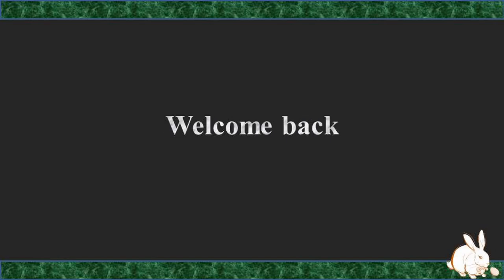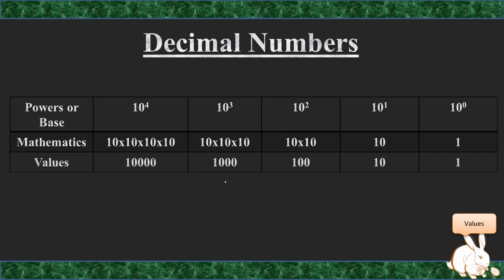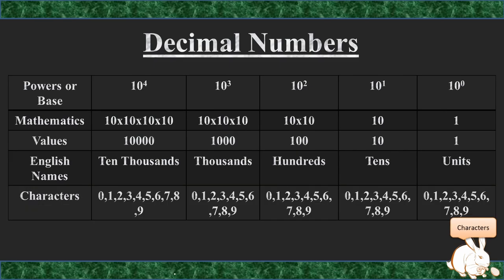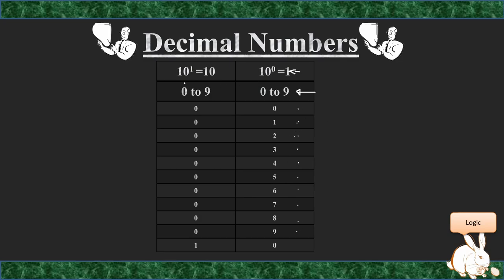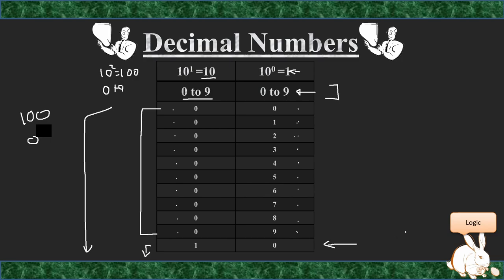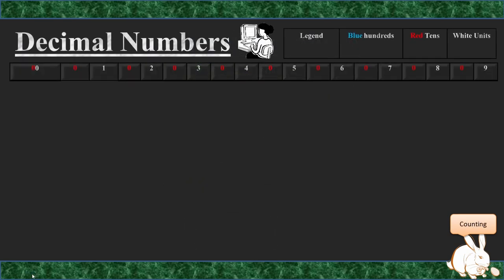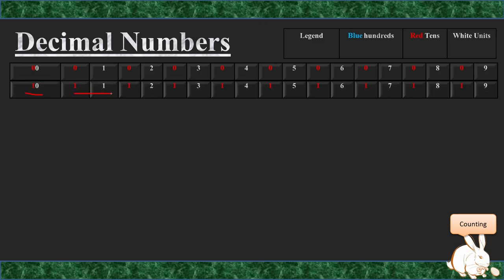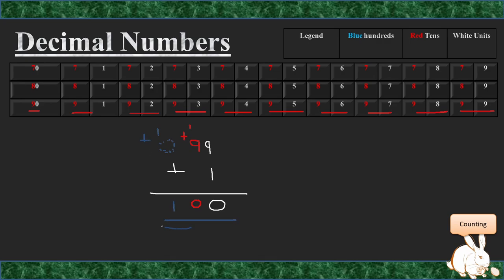Counting in Decimal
This Video is the first in a series on numbering systems and explores the logic of counting in decimal. This will provide the foundation for future videos in this "set" into mathematics, other numbering systems, and fundamentals into education and computer sciences.

The Video Will cover the following:
0:00 Introduction
0:27 Table of Contents
0:54 Bases/Powers
1:13 Base 10 Mathematics
1:40 Base 10 Values
2:00 Base 10 Names
3:32 Base 10 Characteristics
3:50 Quick Summary
4:26 Base 10 Logic
7:50 Base 10 Logic Summary
9:00 Base 10 Counting
12:33 Final Word

If there is any content you wish for me to cover, or if you wish to add anything to the topic, drop me a comment :)